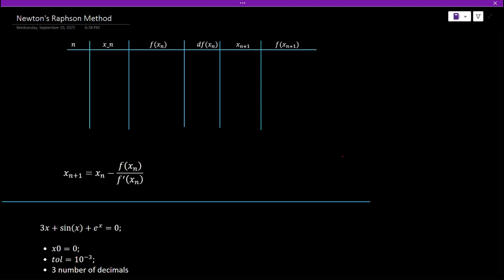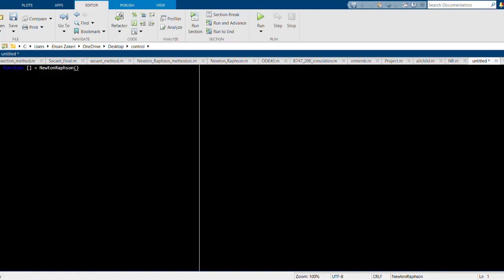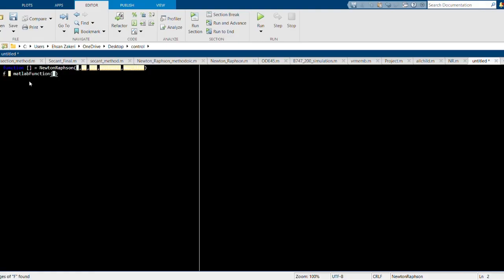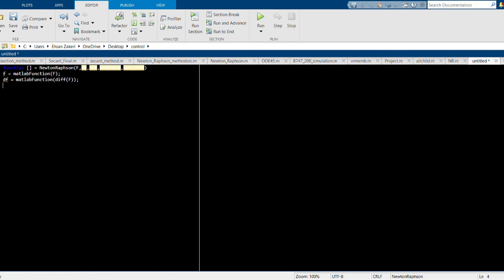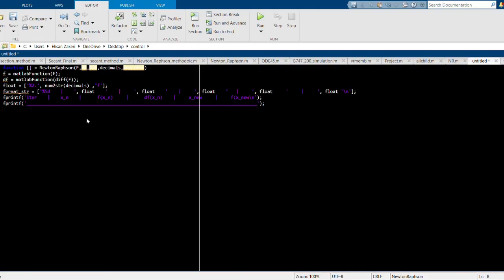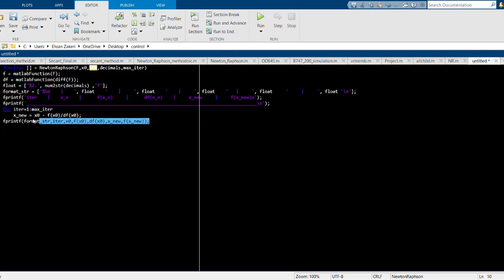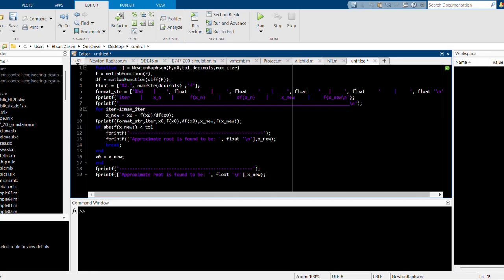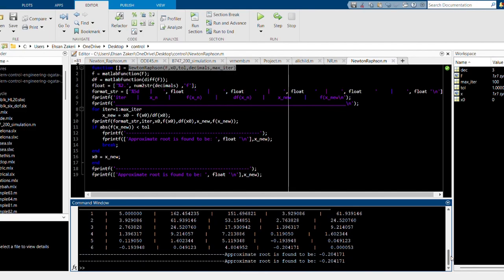Newton-Raphson Method in MATLAB: Step-by-Step Programming Tutorial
🧠 Learn how to write a MATLAB program for the Newton-Raphson Method — perfect for beginners and students tackling numerical methods or root-finding algorithms!

In this tutorial, you'll discover:

✅ The theory behind Newton-Raphson Method

✅ Step-by-step MATLAB coding walkthrough

✅ How to visualize iterations and convergence

📌 Whether you're prepping for an exam or building your engineering toolbox, this video will help you master one of the most powerful techniques in numerical analysis.